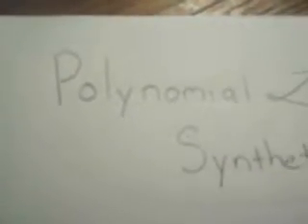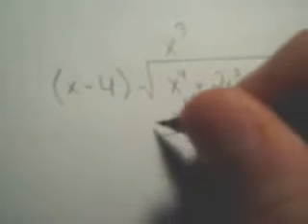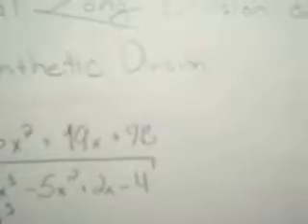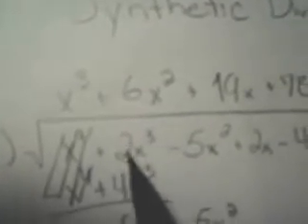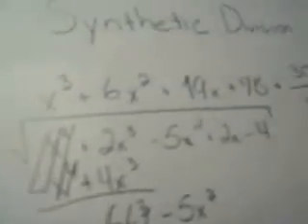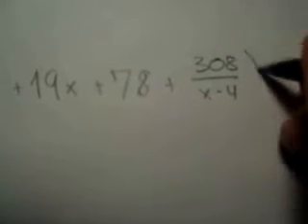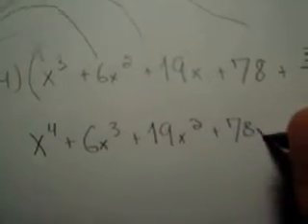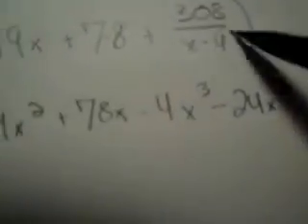Polynomial Long Division and Synthetic Division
A tutorial on how to do polynomial and synthetic division.